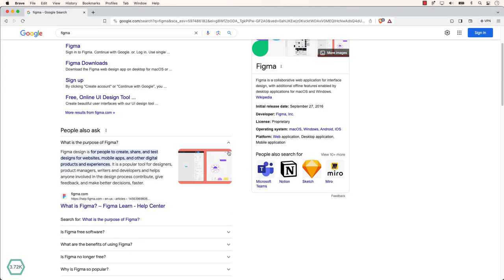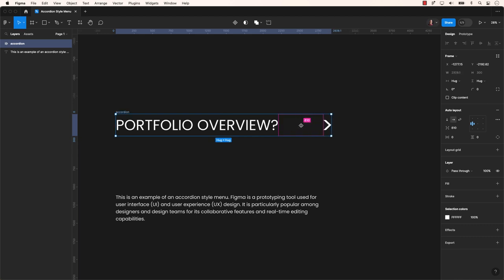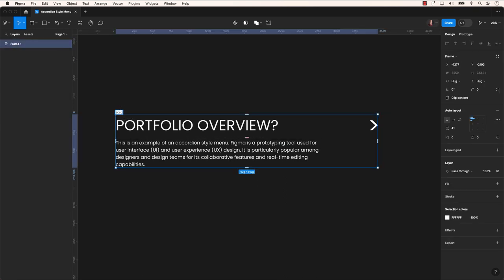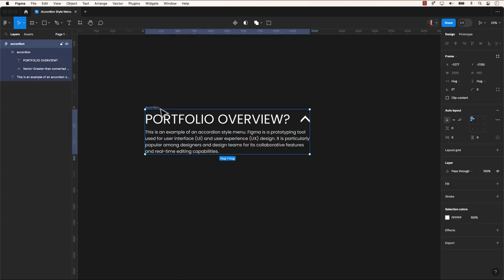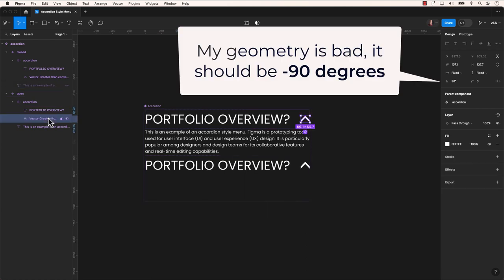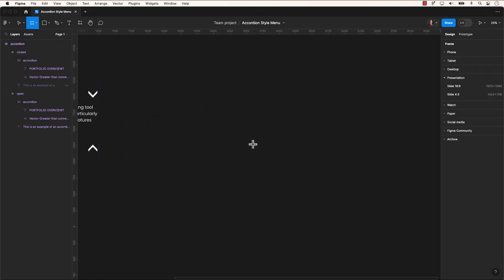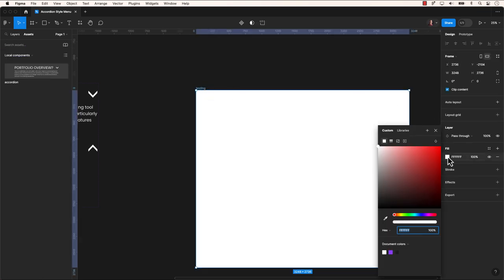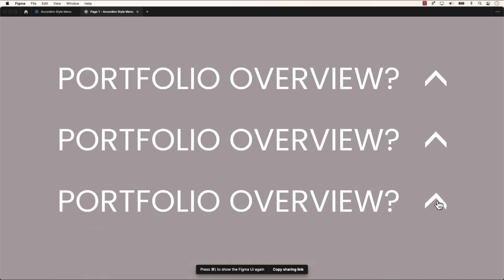Mastering Figma: The Magic of Interactive Drop-Down Accordion Style!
How to design and create an expandable menu or tab with an accordion-style layout in Figma, similar to the user-friendly format used by Google on their interface.

ulearn.tech